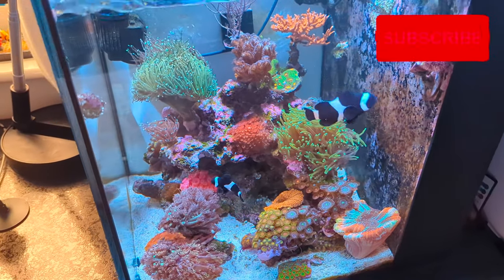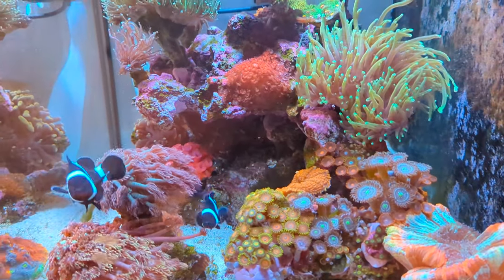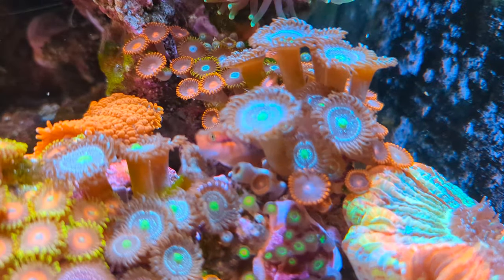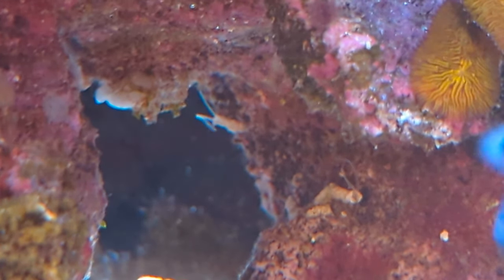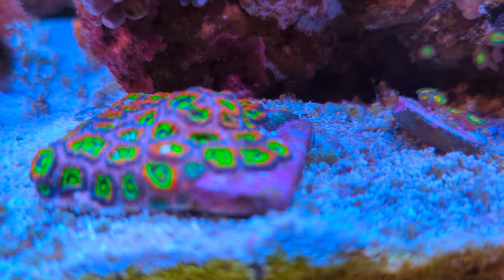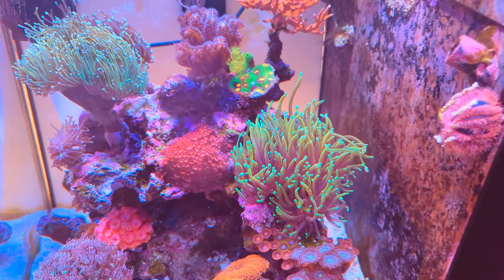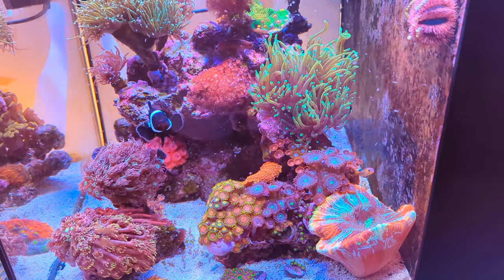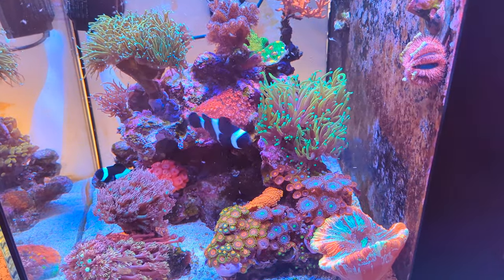Reef Tank Health Check - 4 Signs of a Healthy Reef Aquarium?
Join us on a journey to discover how hard it is to maintain a nano reef tank. We will document the ups and downs to try to prove how difficult it is to keep a living coral reef. Never had a fish tank before and starting with a Red Sea Max Nano. Wish us luck. 🐠

Friday Night Livestream with Fishpalace, Mogsys Aquarium, Bearded Reef(Join us for come reefing chat and a beer) - This Friday at 8pm - Mogsys Aquairum YouTube Channel.